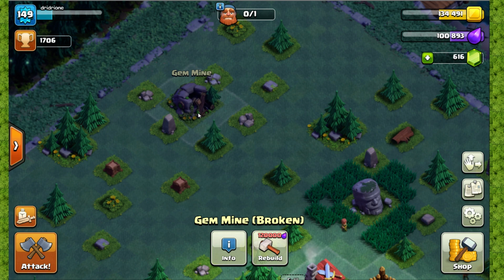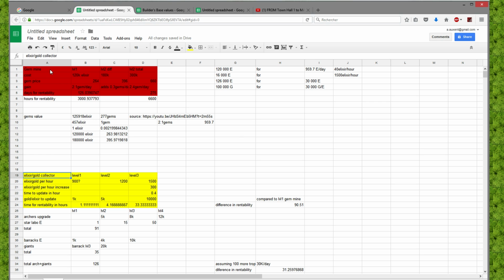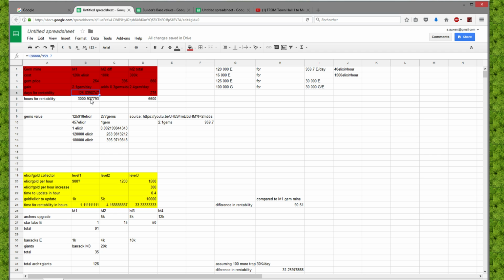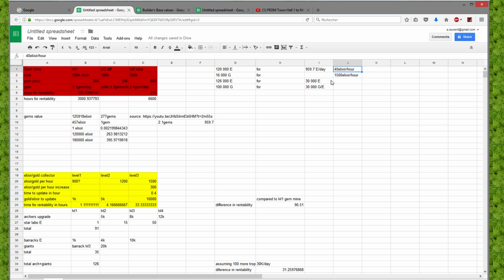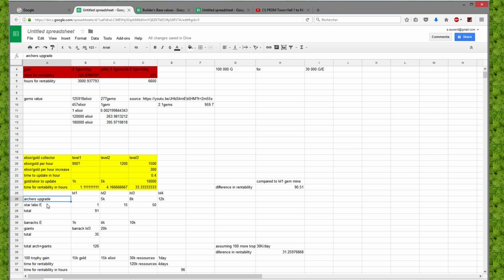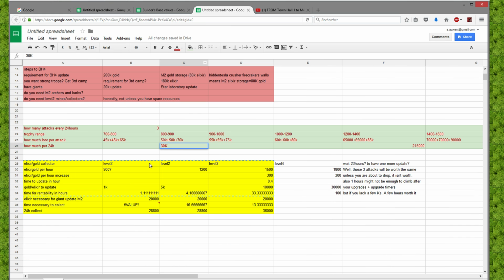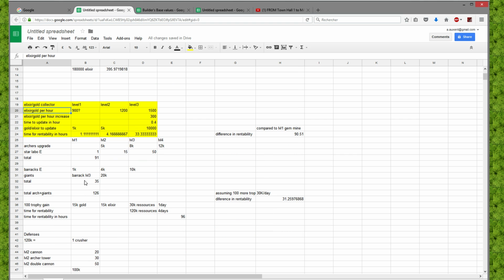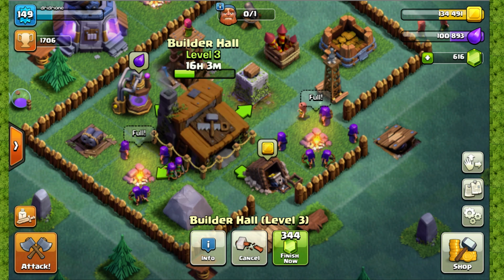Gem Mine : The Worst Upgrade in the Game!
Update: Ofcourse I am assuming your goal is to upgrade your Builder's base, and this applies mostly to BH3, maybe BH4.

TL;DR : Do NOT rebuild your Gem Mine at BH3. DONT!

Gem Mine is a 120 000 elixir investment. It gives you just under 1000elixir worth of gems every day, or 40elixir/hour. It takes 125days for your mine to be profitable.

Elixir collector is a 16 000 gold investment. It gives you 1500 elixir/hour. It is not only cheaper, it brings back 90 times more value. It is 90x better than the Gem Mine.

if you invest 120 000 into troops upgrades instead of the Gem Mine, you would have lvl4 archers and lvl2 giants instead of no upgrades. You will most likely climb in trophies and earn more gold/elixir. 100 more trophies brings you 15k gold and 15k elixir (until 1000 trophies). If you climb 300 trophies with those upgrades, your return on investment is 45K golds and 45K elixir everyday. It is 90 times better than if you invested in the Gem Mine.

Do you still think it is worth spending 120 000 elixir in a Gem Mine that will pay for itself in 125 days? At BH3, there is not a single upgrade that comes even close to the shitty value of the Gem Mine. So don't upgrade the Gem Mine. Go to BH4, and build your base faster than your friends.